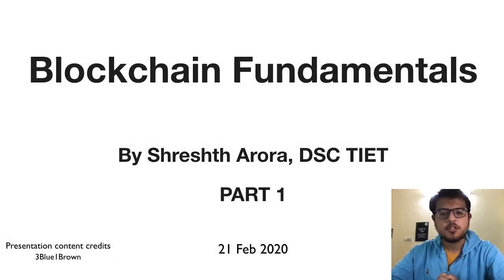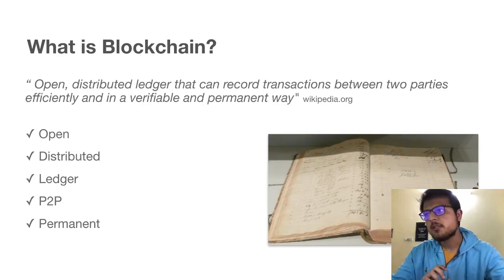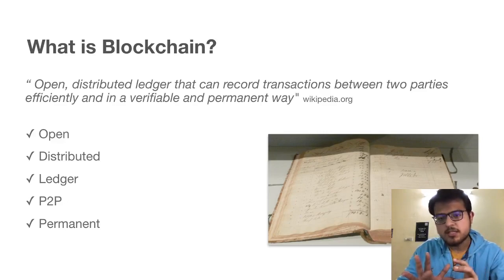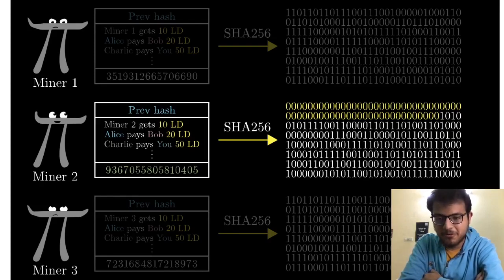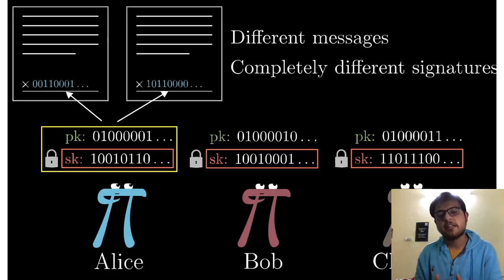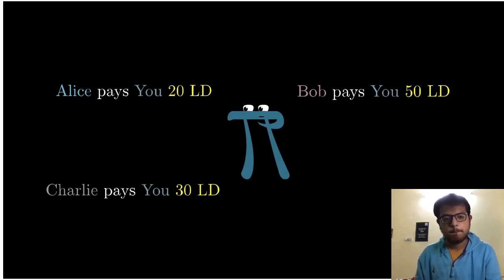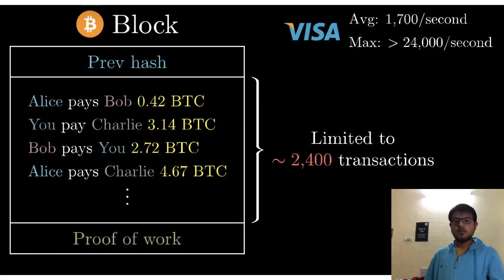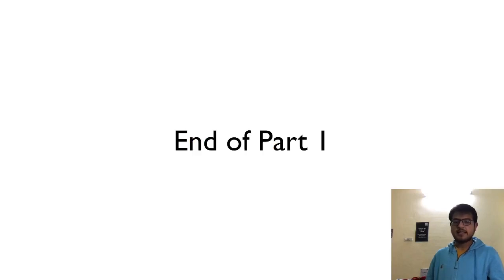Blockchain Fundamentals | By Shreshth Arora | Part 1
This is the first part of the video of Introduction to Blockchain and its Fundamentals | This was one of the sessions taken up by Shreshth Arora at DSC TIET.